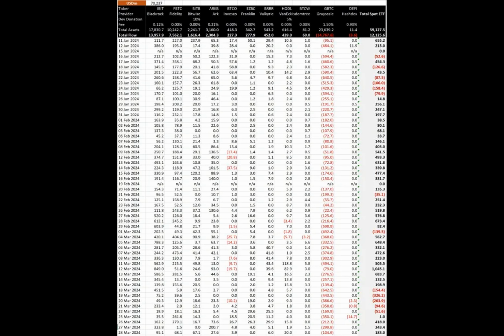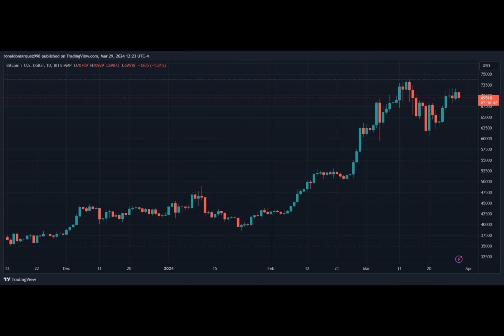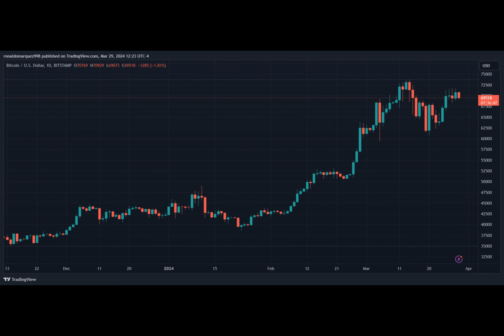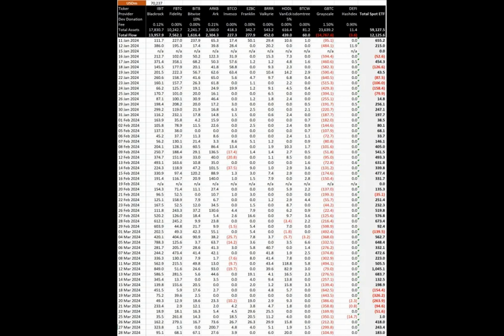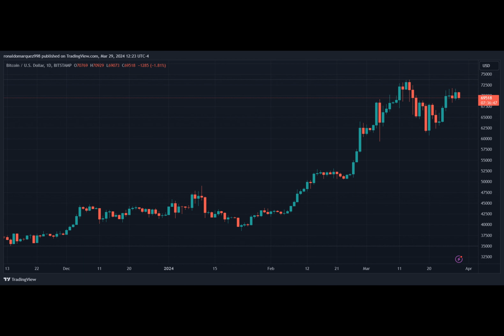Grayscale Unveils New Staking-Focused Income Fund Exclusively For High Net-Worth Individuals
Ever wondered how to make your crypto work harder for you? Asset management firms might just have the answer. Recently, Grayscale, known for its Bitcoin Exchange Traded Fund, introduced its newest endeavor: The "Dynamic Income Fund". What makes this fund special? Let's dive in!